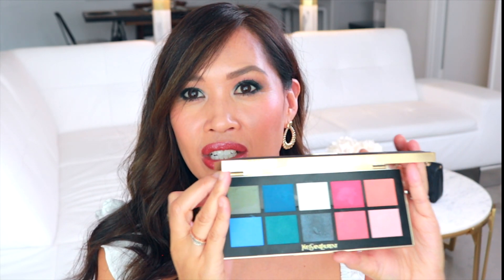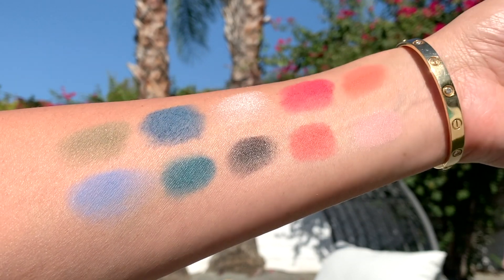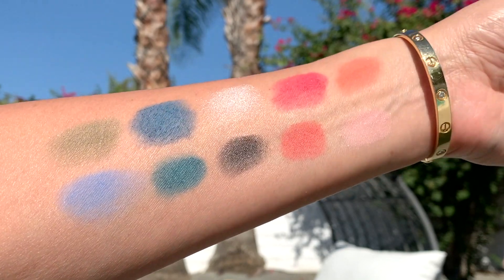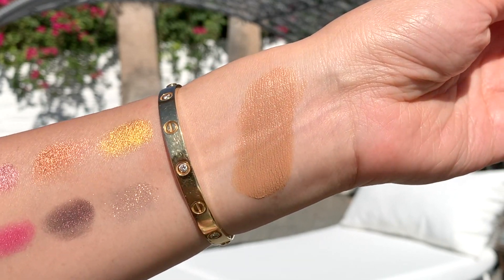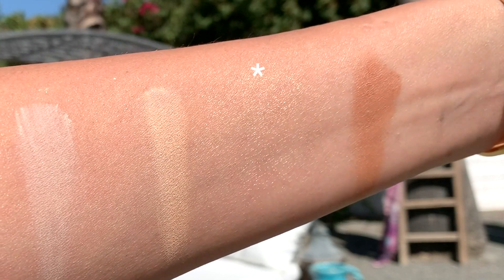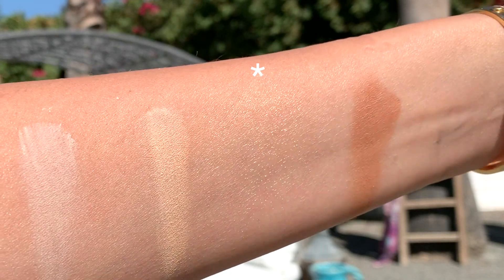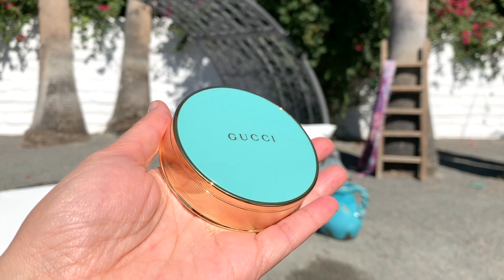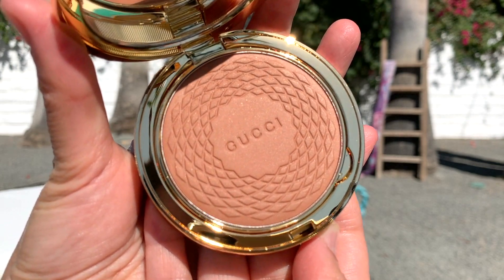✨LUXURY BEAUTY HAUL ✨ EVERYDAY EDIT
*SHISEIDO WetForce Clear Stick UV Protector Broad Spectrum SPF 50+ Sunscreen

*GUCCI Gucci Poudre De Beauté Éclat Soleil Bronzing Powder/ 3 & 4

& *DIOR Diorshow Pump n Brow Squeezable Brow Mascara / 002 Dark Brown & *DIOR Diorshow Brow Styler Ultra-Fine Precision Brow Pencil / 002

Mascara: *Diorshow Maximizer 3D Triple volume plumping lash primer *GIVENCHY Phenomen'eyes Waterproof Mascara

**Earrings: Nikki - Provided complimentary